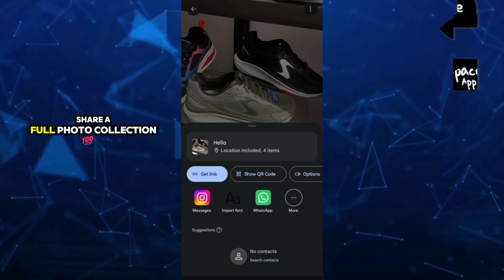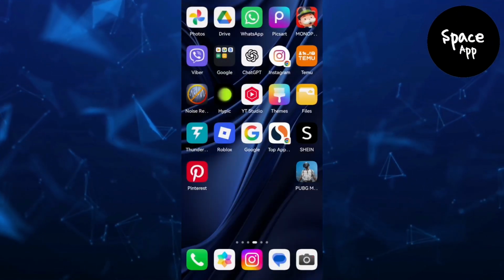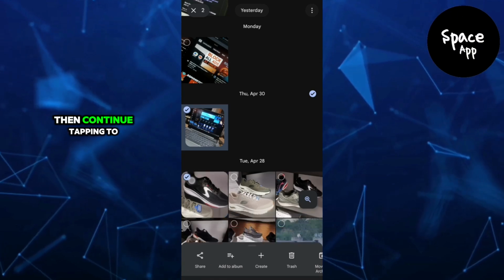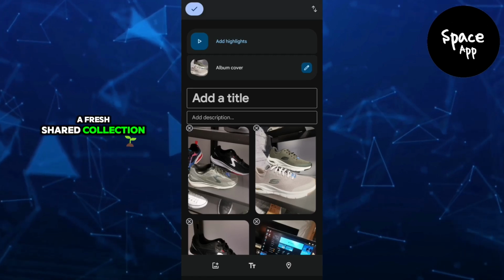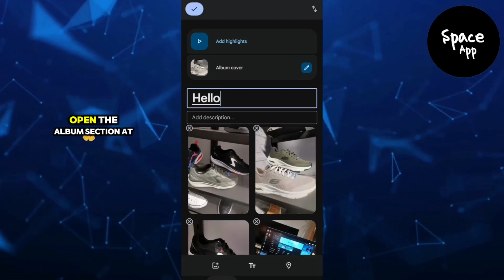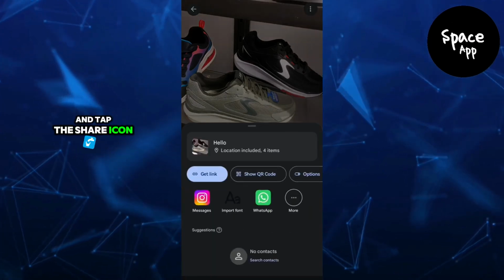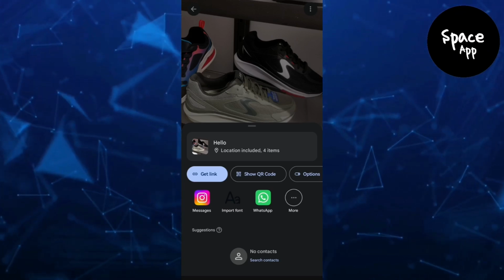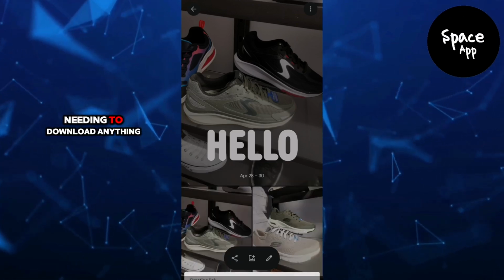Create a Shareable Link in Google Photos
Learn how to create a shareable link in Google Photos in just a few simple steps. In this step-by-step tutorial, you’ll see how to generate photo and album links, share memories with others, and manage sharing settings easily.